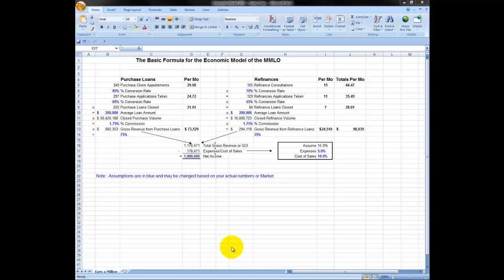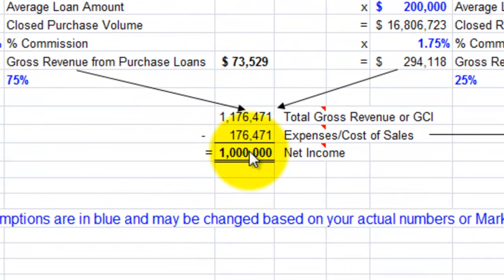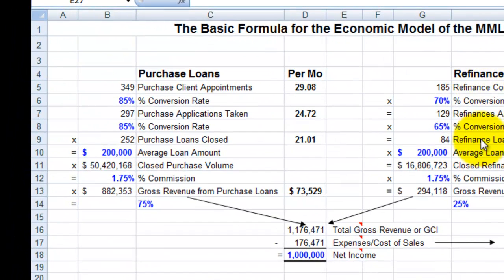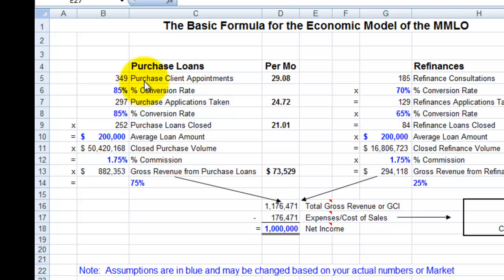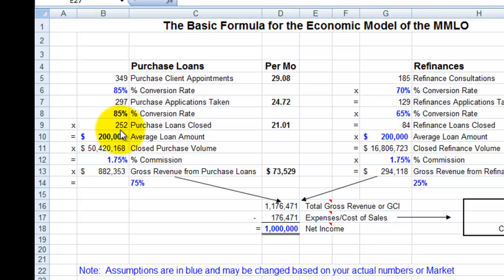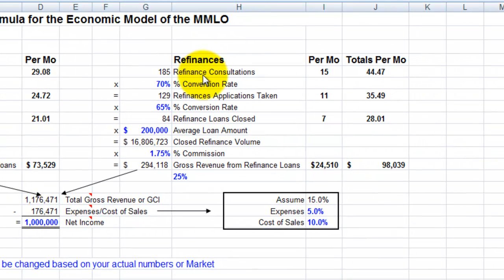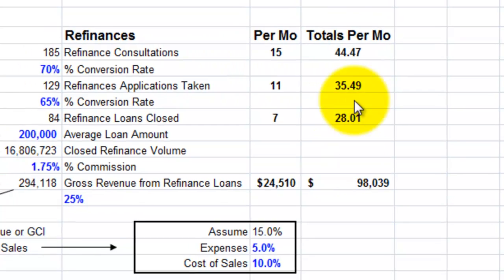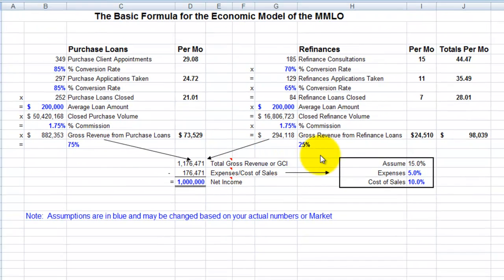Econ Model Millionaire Mortgage Loan Originator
Looking to build a solid foundation for your Mortgage Origination Business?  Start with the blue print models that have PROVEN to be successful from thousands of others before you.

Don't re-create the wheel.  Just focus and implement the proven systems and modles that already exist...then tweak them after you have mastered the Model and System as it was originally developed.